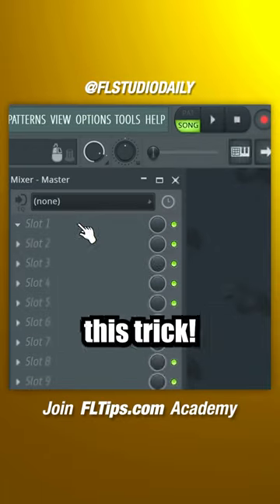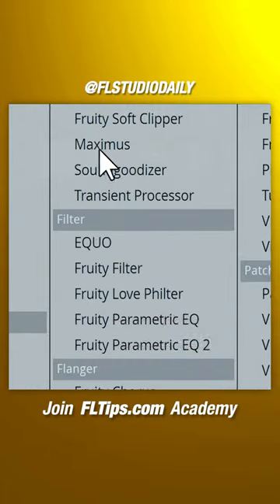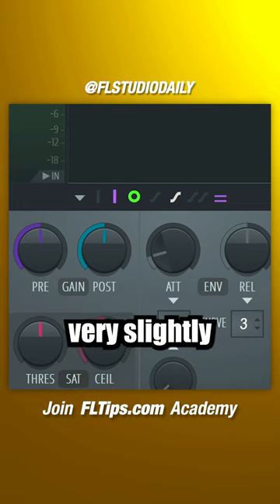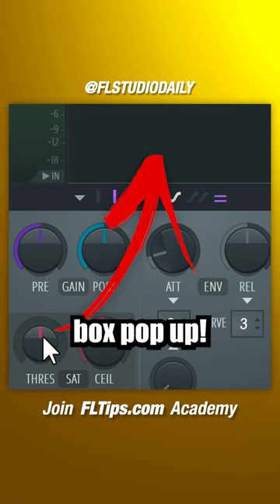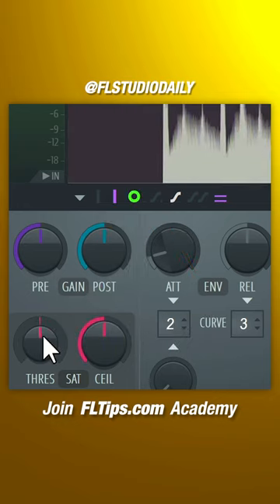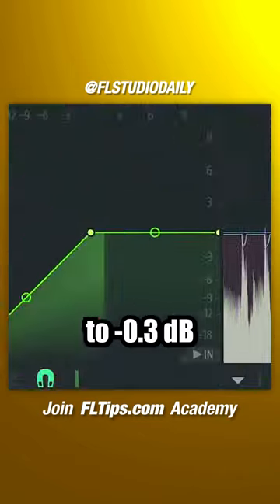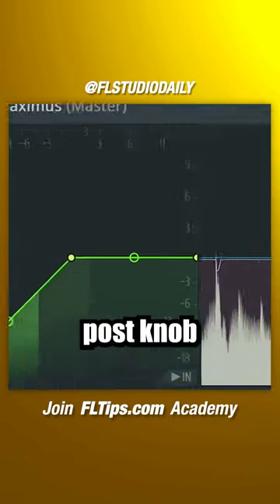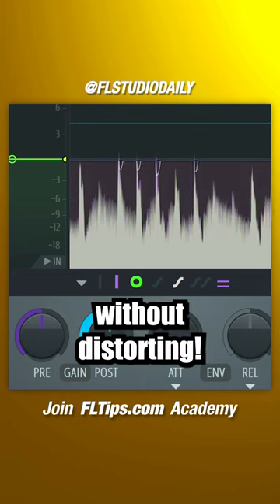Get Loud Beats With Maximus | FL Studio Tutorial